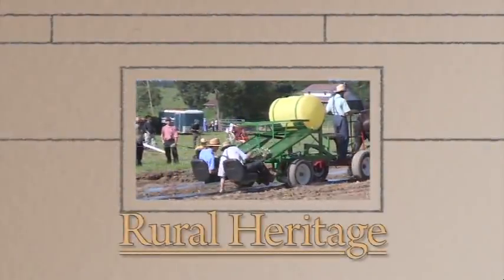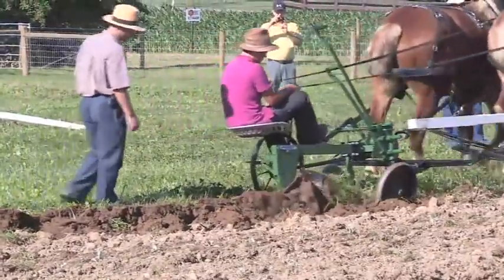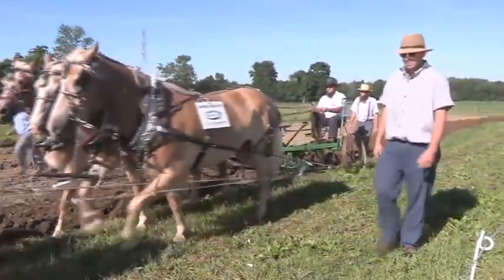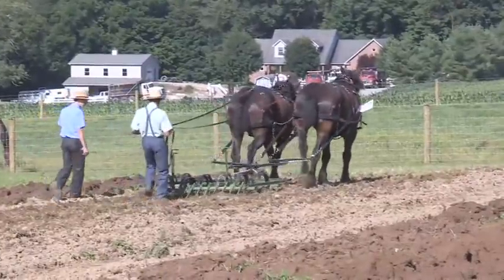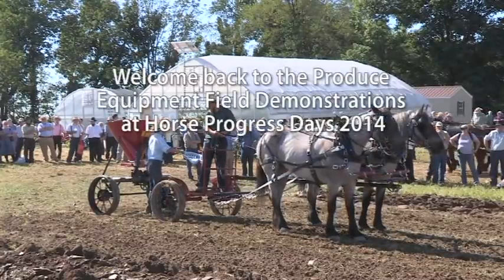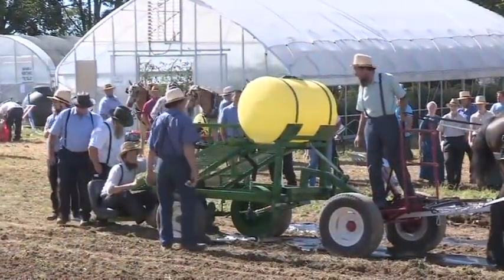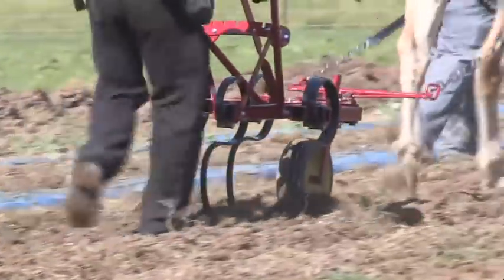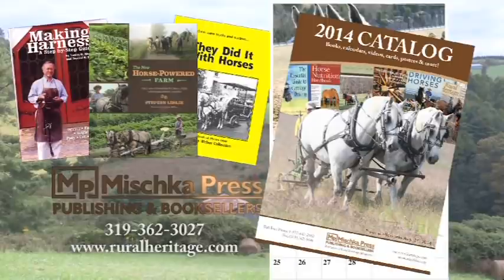Horse Progress Days 2014 - Draft Animal Power Event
Horse Progress Days is an annual event that encourages and promotes the combination of animal power and the latest equipment innovations in an effort to support small scale farming and land stewardship. It shows that show Draft Animal Power is possible, practical, and profitable.

Our coverage of Horse Progress Days 2014 in Mt Hope, Ohio features

PRODUCE EQUIPMENT FIELD DEMONSTRATIONS.

Watch and listen and the announcer tells us all about each piece of equipment, its features, price and operation as well as the draft animal team pulling it.  We see teams of Percherons, Belgians, Haflingers, Fjords and mules in assorted hitch arrangements.

Here is a list of the manufacturers featured:
Pioneer Equipment -
   Homesteader with plow, disc, hiller, cultivator and potato plow attachment for a farm of 5    or less acres. Spike toothed harrow, spring tooth harrow, cultimulcher, sulky plow with KV bottom, Sulky foot lift plow.

White Horse Machine 2-way plow, single bottom sulky plow and a plow with plastic lifter.
Shipshe Farm Supply - 3 ft. cultimulcher
Hogback/EZ Trail 4-ft cultimulcher, ultimate plastic layer, water wheel transplanter and 5-tine walk behind garden cultivator, a plastic lifter, and a Vicon spreader.
Evener Shop fertilizer spreader
Nolt's Produce - Flatbed plastic mulch layer, water wheel transplanter.
Miller's Repair Shop - 2-row cultivator
I&J Manufacturing - 5-tine walk behind garden cultivator, cultivator with prototype finger weeders.

Watch all of our Horse Progress Days Shows on our Rural Heritage Channel!